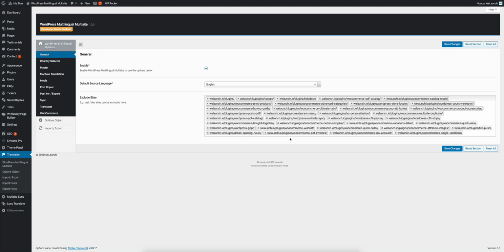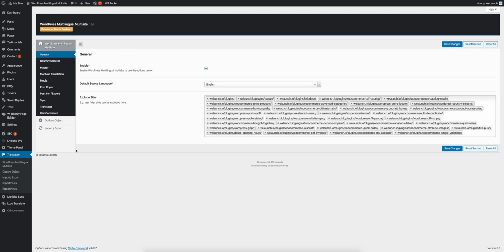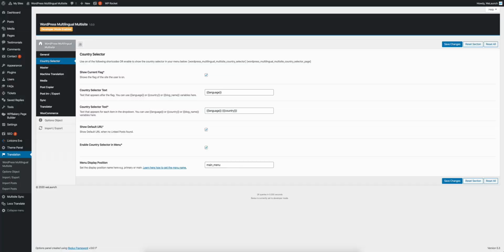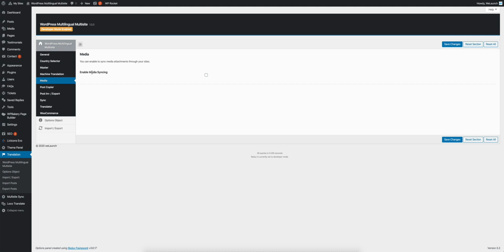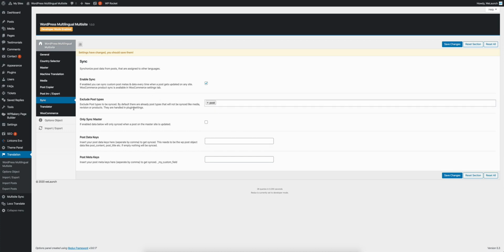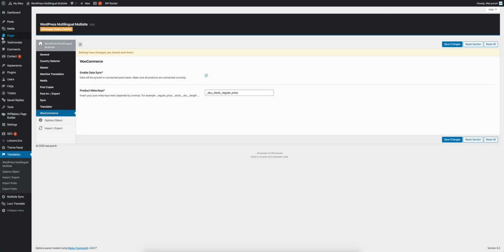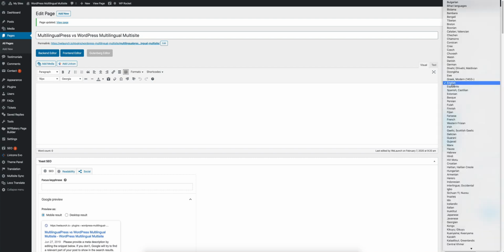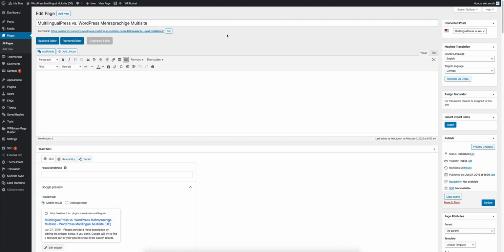WordPress Multilingual Multisite Plugin Backend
Translate your WordPress Multisite with ease.